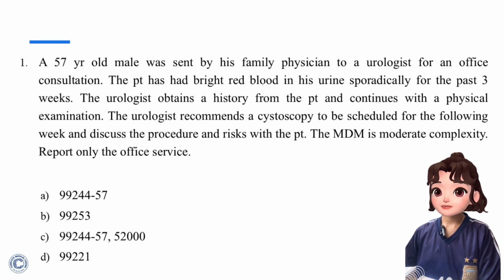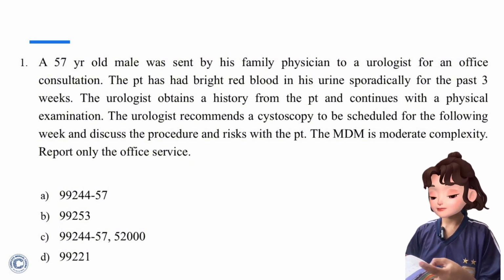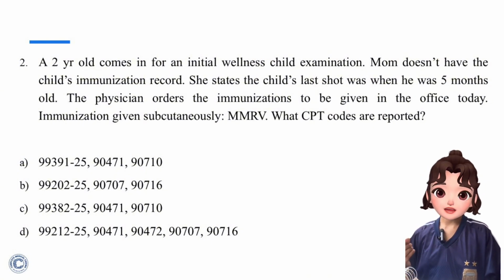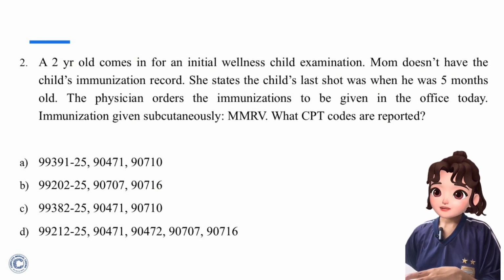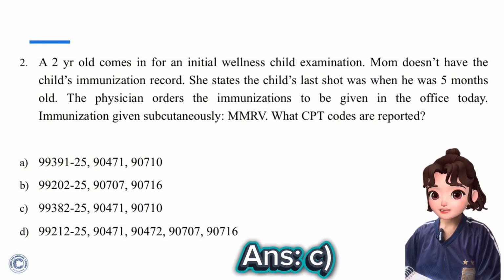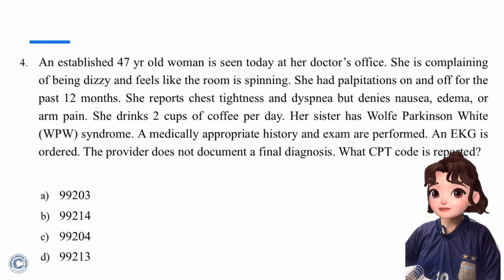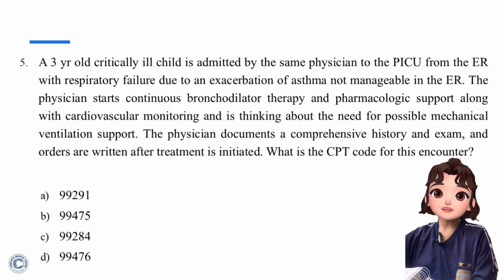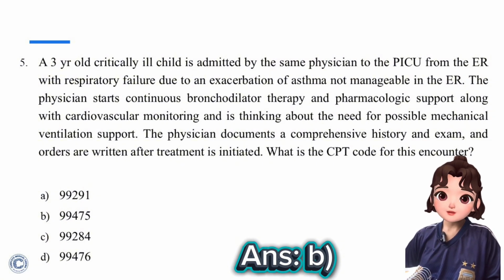CH-111: E&M Repeated Questions & Guidelines l 2025 l CPC l AAPC l Medical Coding Course